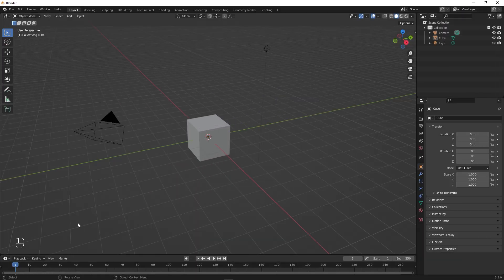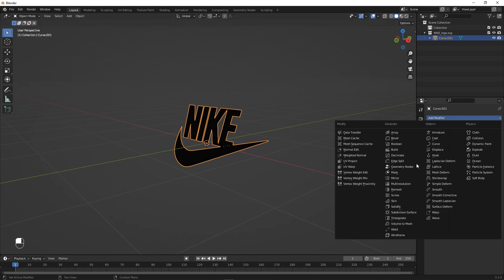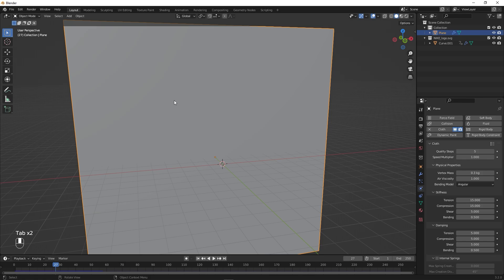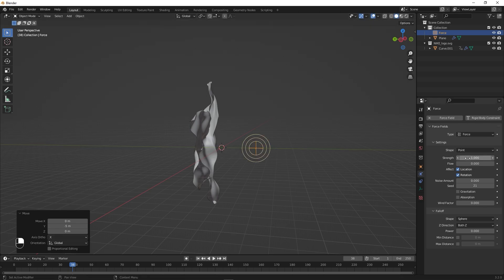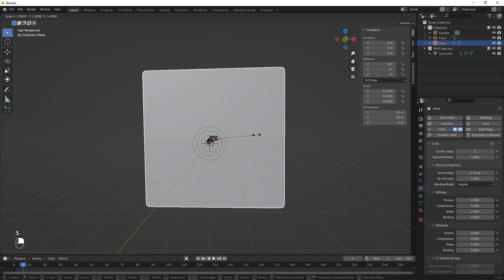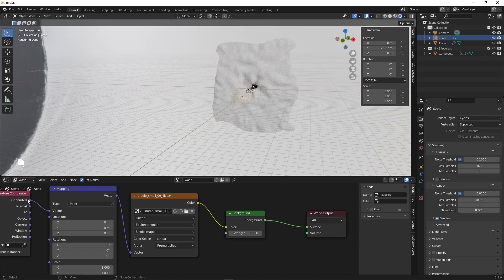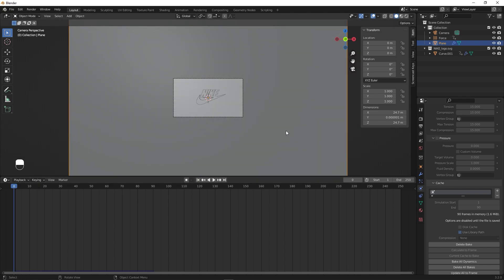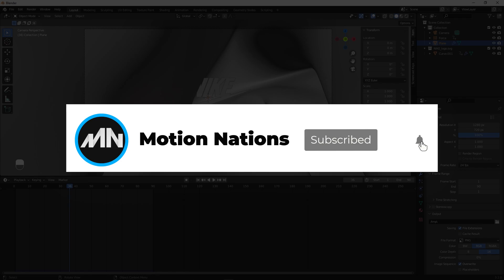Dynamic Cloth Logo Animation in Blender 3D - Blender 3D Tutorial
In this, Blender 3D Tutorial we will create Dynamic cloth logo animation in Blender 3D. We will use cloth simulation in the blender and using cycles we will create this amazing scene. Use this animation for commercials, logo reveals, and product showcases.

Motion Nations